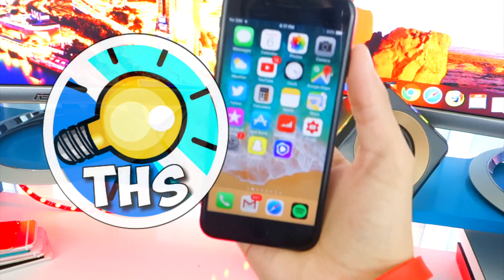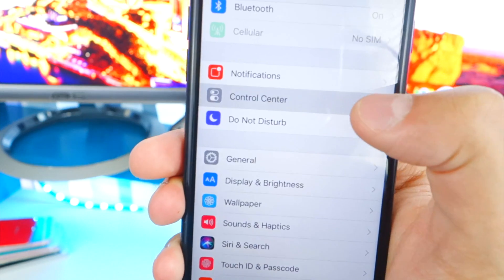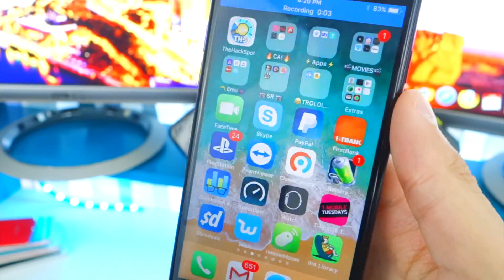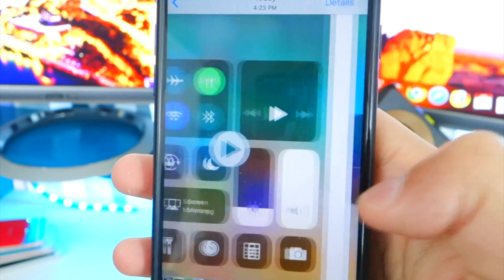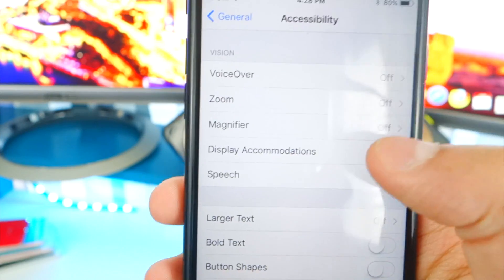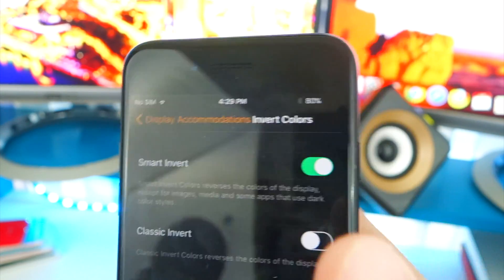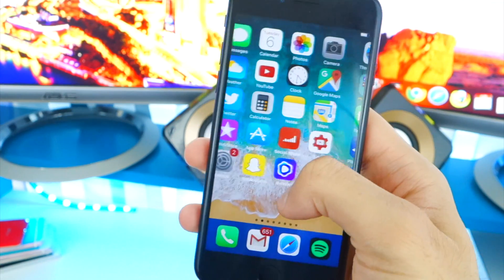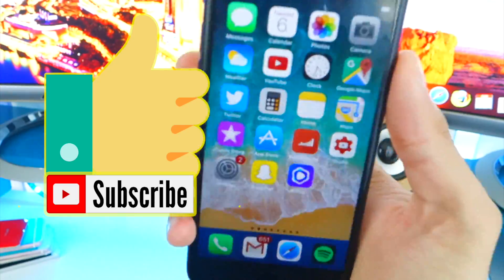iOS 11 Screen Recording and Dark Mode! (2 HUGE iOS 11 Secret Hidden Features) iPhone, iPad, iPod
iOS 11 Screen Recording and Dark Mode! (2 HUGE iOS 11 Secret Hidden Features) iPhone, iPad, iPod Touch